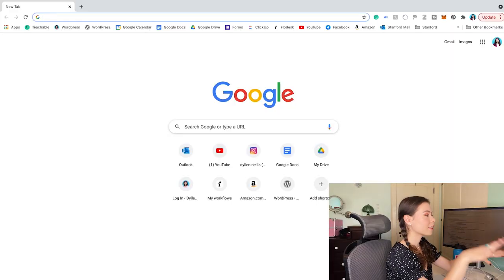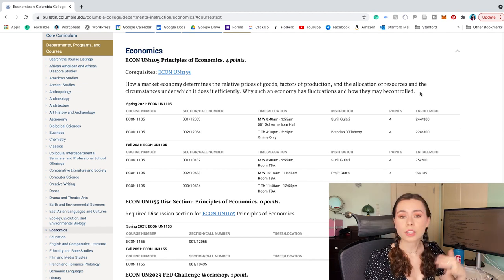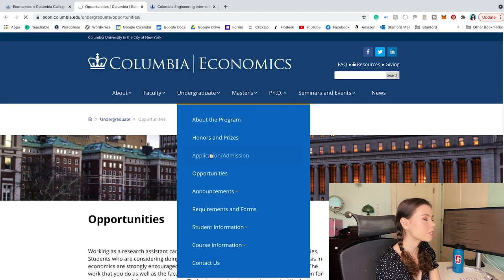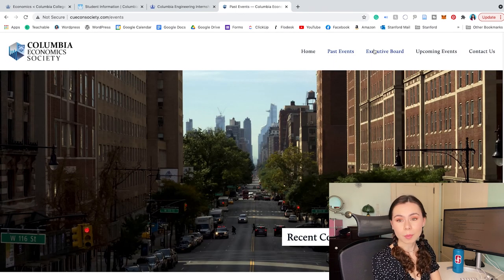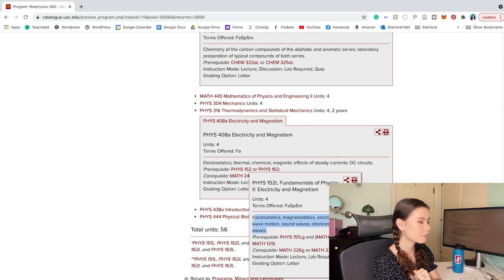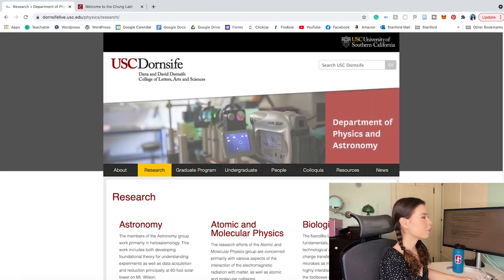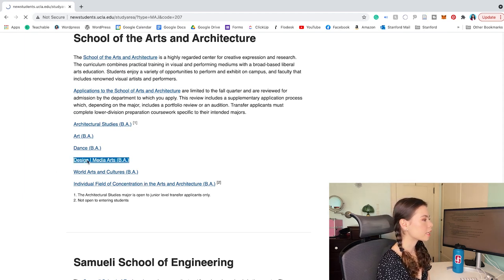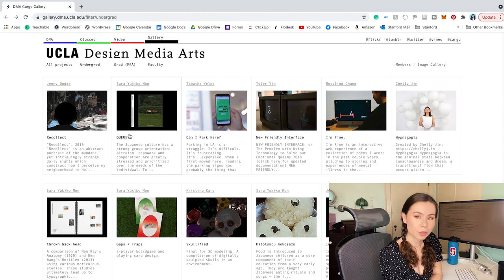HOW TO RESEARCH COLLEGES to Build a College List & Write a STRONG "Why Us" Essay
How do you research colleges to build your college list and/or find content for your “Why Us” essays?? How can you find specific information about programs, classes, professors, research opportunities, student organizations, extracurriculars, and application requirements? In this video, I explain several tools to research colleges and I walk you through 3 examples of digging through a college’s website.

🔥 Learn how to craft a phenomenal college essay in 3 steps with my FREE MASTERCLASS!

TIMESTAMPS:
00:00 Intro
01:32 - The “Why Us” Essay
05:01 - Where to Find Specific Facts About Colleges! + College Search Tools
09:24 - RESEARCH DEMO: Columbia University Major in Economics
14:49 - RESEARCH DEMO: USC Major in Biophysics
18:52 - RESEARCH DEMO: UCLA Major in Design Media Arts

BOOKS THAT REALLY HELPED ME WRITE COLLEGE ESSAYS!
» College Essay Essentials
» 50 Successful Stanford Essays